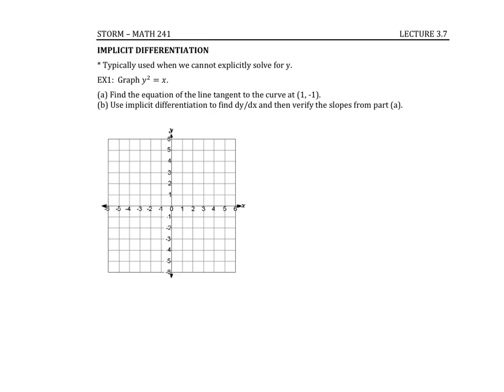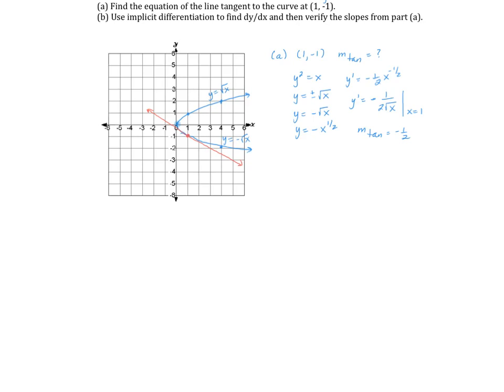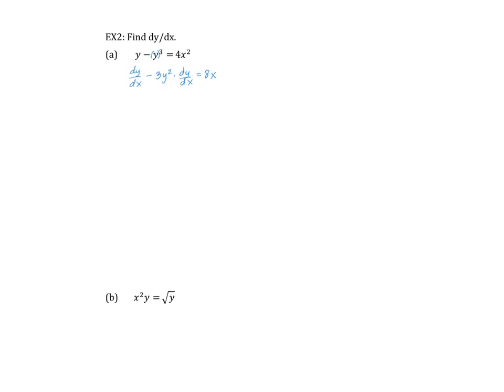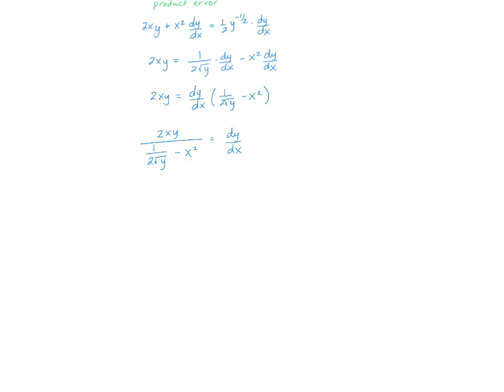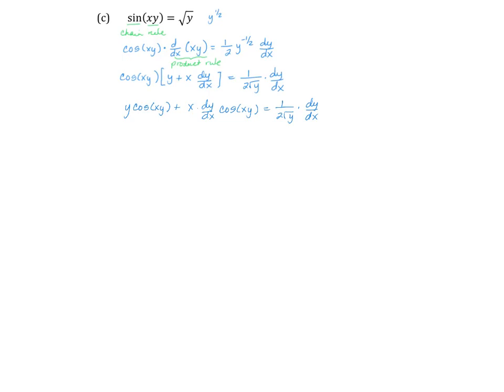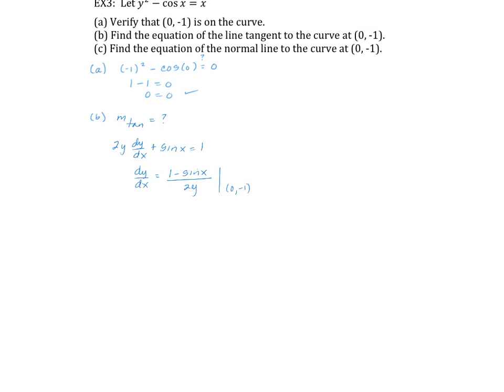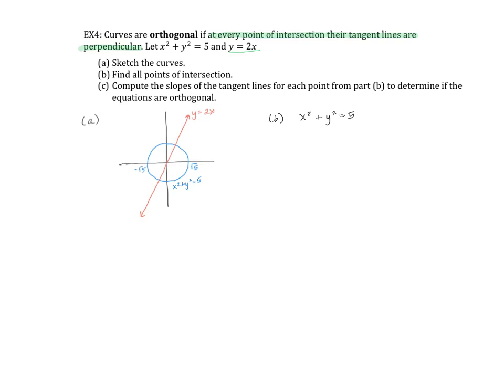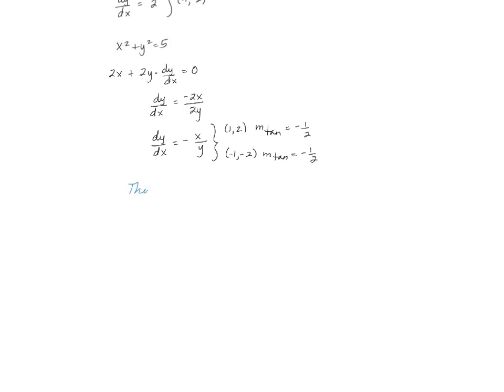Math 241 video 3.7